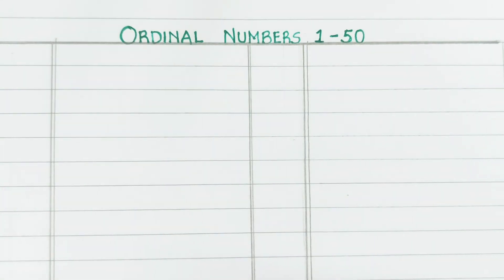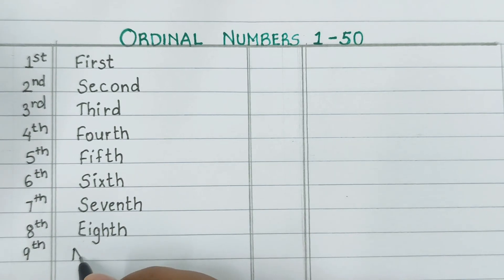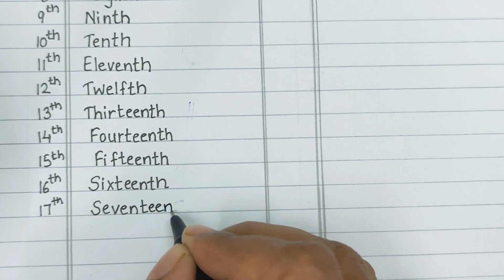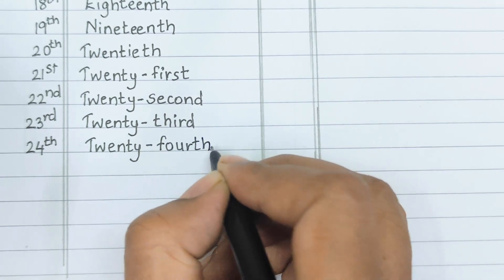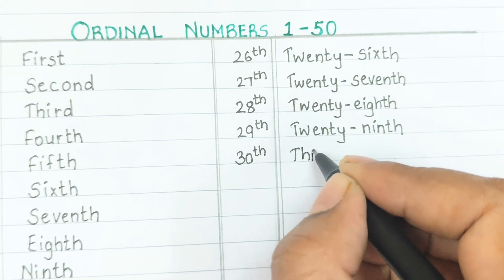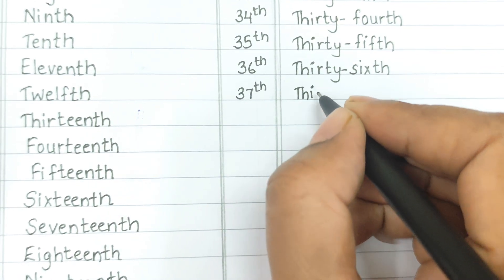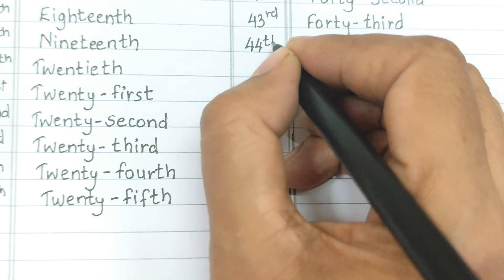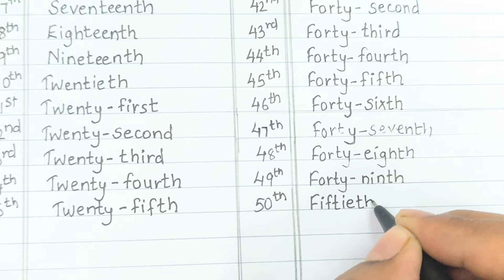Ordinal Numbers 1 to 50 I Ordinal Numbers in English with spellings I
Ordinal Numbers 1 to 50 I Ordinal Numbers in English with spellings I#ordinals ordinalnumbers learning learn @GrammarVocabularyhub

Hi all,
In this video we learn 1-50 Ordinal Numbers in English with their spellings.

50 Singular and Plural in English Grammar I Singular and Plural nouns I Singular and Plural words